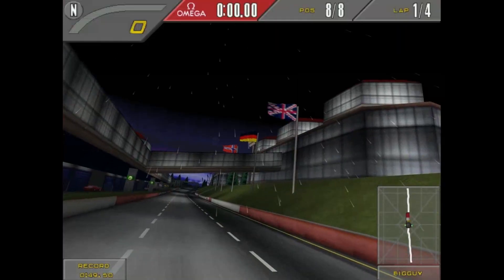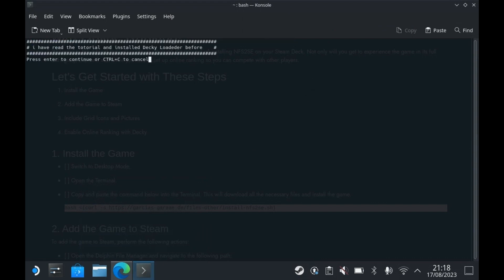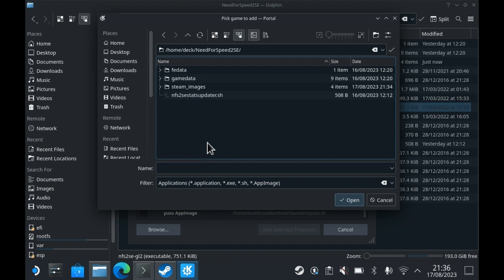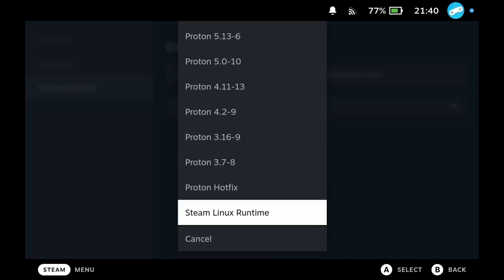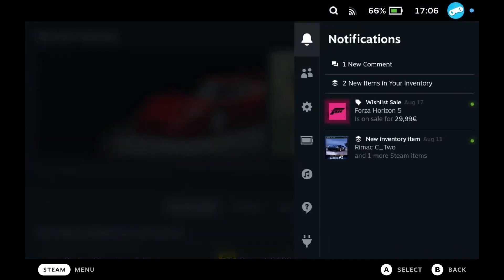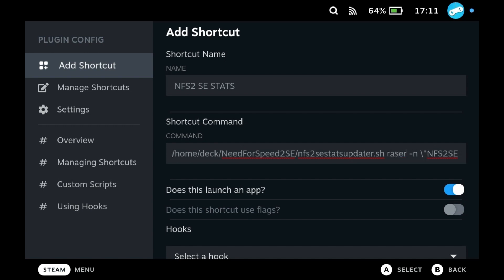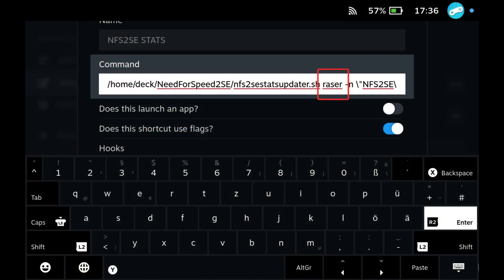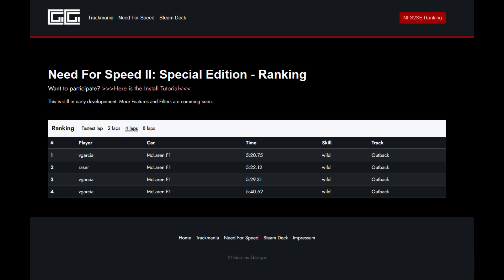Tutorial: Need For Speed 2 SE on Steamdeck (with Online Ranking)